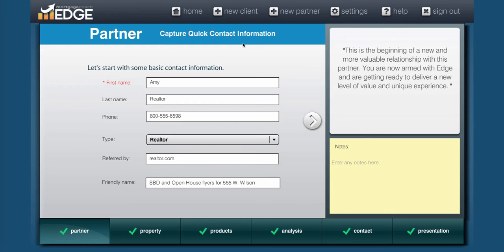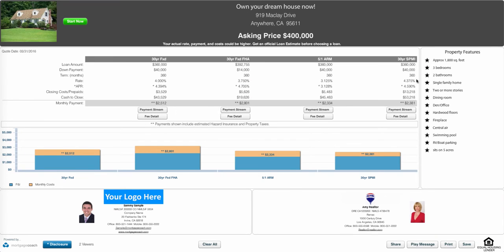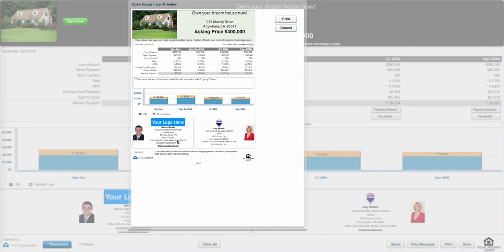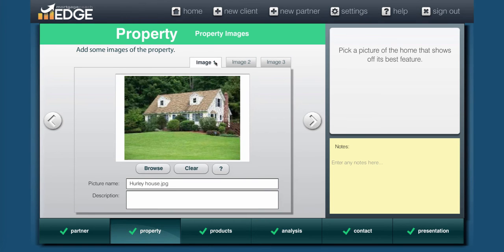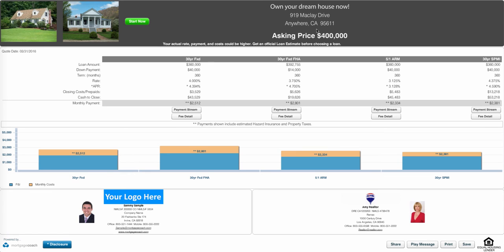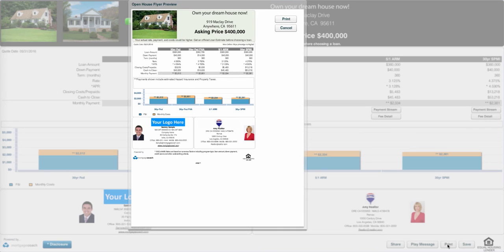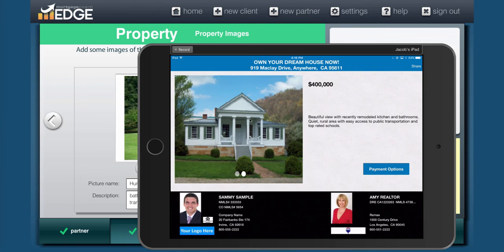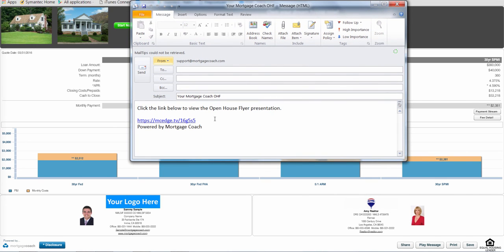EDGE NEW Release 3-31